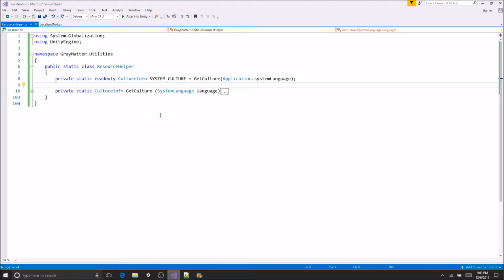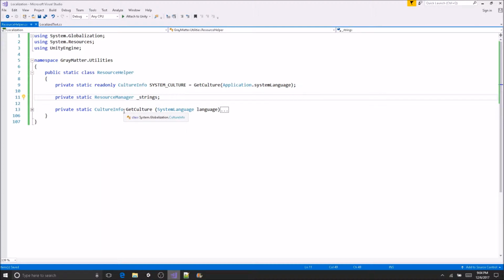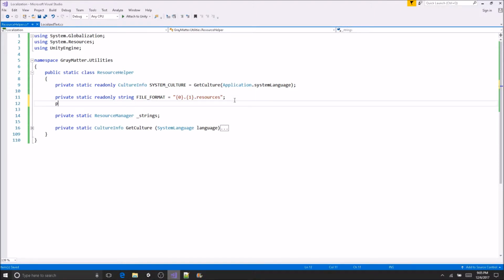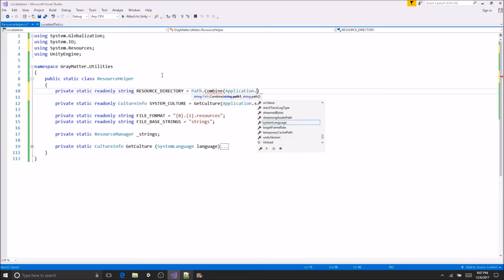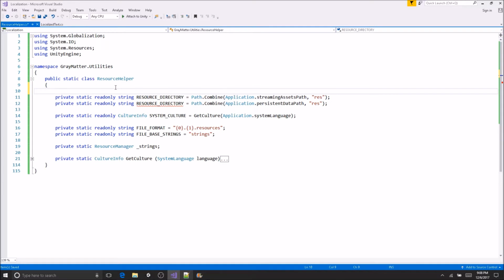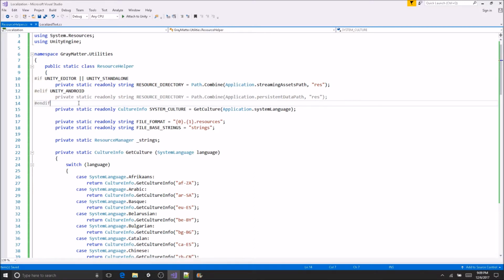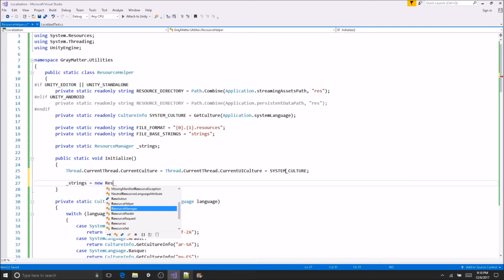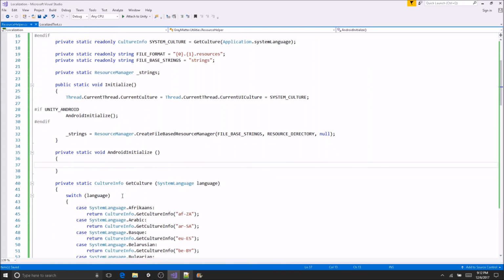Localization Part 4